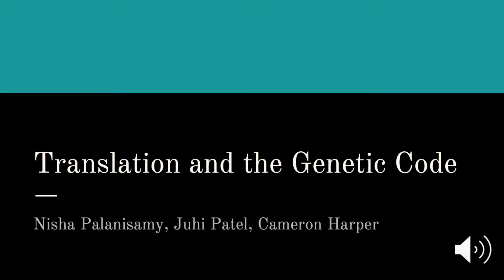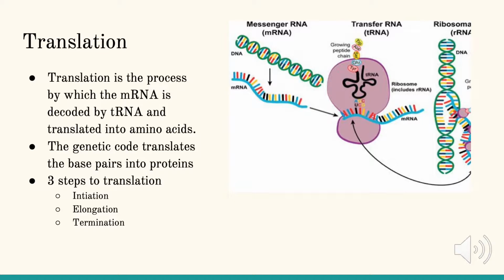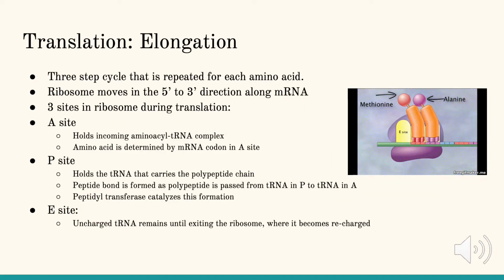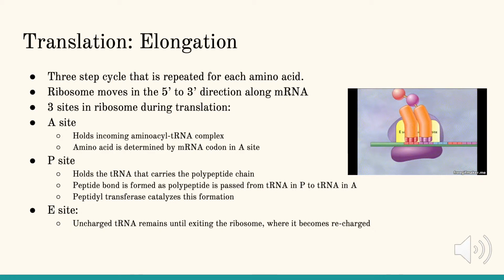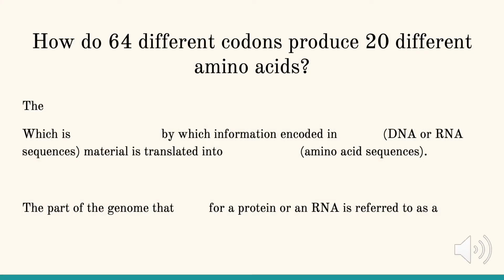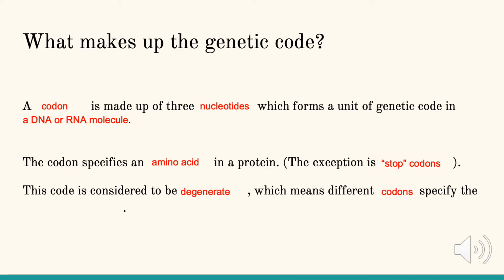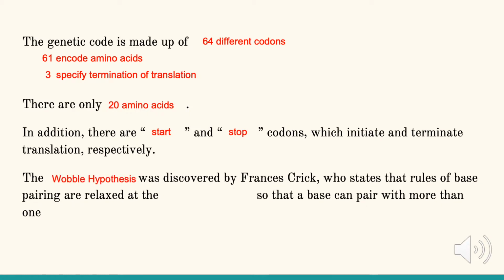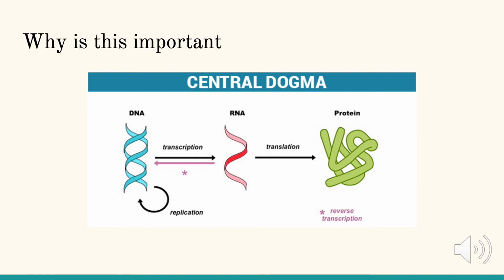Genetics 210: Code and Translation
Overview of DNA Translation and Genetic Code